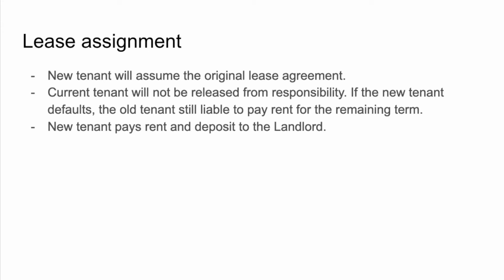#30 How to do a lease transfer | Charles Zhou